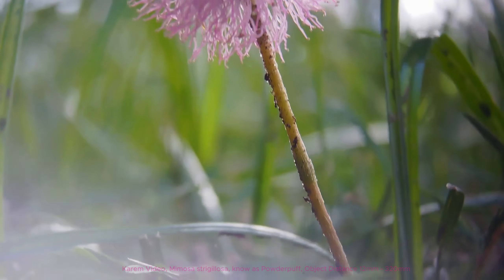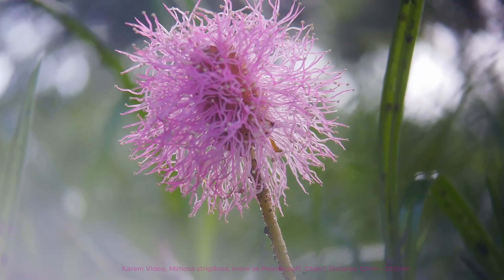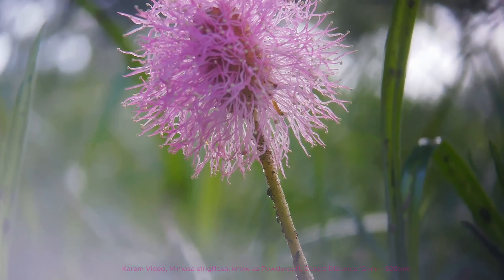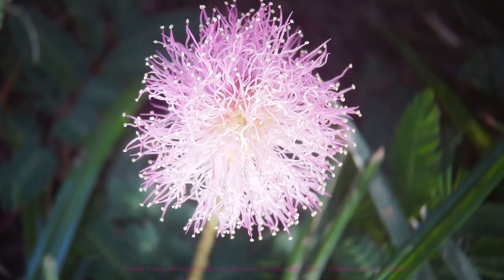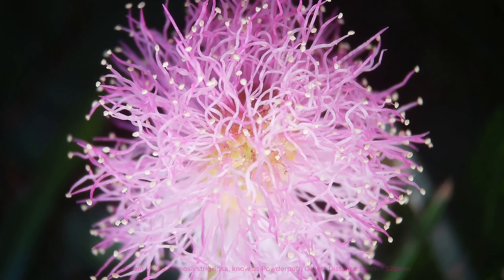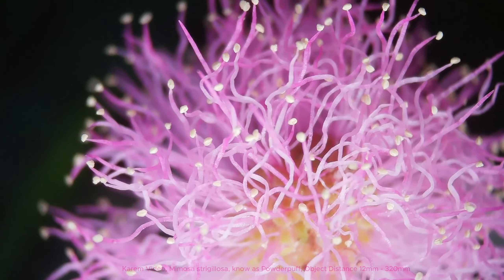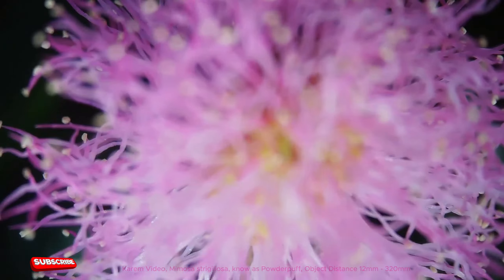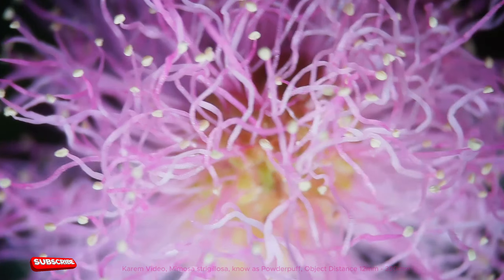Exploring Mimosa Strigillosa, known as the powderpuff under a Microscope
Mimosa strigillosa, commonly known as the powderpuff, is a low-growing perennial plant belonging to the legume family (Fabaceae). It is characterized by its delicate, fern-like foliage and vibrant pink, fluffy flowers that resemble powder puffs, which bloom primarily in the summer. The plant typically forms a dense ground cover, with stems that can reach lengths of up to 12-18 inches. The leaves are sensitive and can fold upon touch or in response to temperature changes, a characteristic common in the Mimosa genus.

Native to the southeastern United States, Mimosa strigillosa is commonly found in states such as Florida, Texas, and Louisiana, this one was in Louisiana. It thrives in a variety of habitats, including sandy soils, open woodlands, grasslands, and along roadsides. This plant prefers well-drained soils and full sun to partial shade. Due to its ability to spread rapidly and form extensive mats, it is often used in landscaping for erosion control and as a low-maintenance ground cover in gardens and naturalized areas. Additionally, the powderpuff is beneficial for attracting pollinators, such as bees and butterflies, making it an excellent choice for eco-friendly gardening.

ميموزا ستريجيلازا، والمعروفة باسم "بودرباف"، هي نبات معمّر قصير ينتمي إلى عائلة البقوليات (الفاباسية). يتميز بأوراقه الرقيقة الشبيهة بالسراخس وزهوره الوردية الزاهية والرقيقة التي تشبه زغب البودرة، والتي تتفتح بشكل رئيسي في الصيف. عادةً ما يشكل النبات غطاءً أرضيًا كثيفًا، حيث يمكن أن تصل سيقانه إلى طول يتراوح بين 12-18 بوصة. الأوراق حساسة ويمكن أن تنطوي عند اللمس أو استجابة لتغيرات درجة الحرارة، وهي خاصية شائعة في جنس الميموزا.

موطنه الأصلي في جنوب شرق الولايات المتحدة، يتم العثور على ميموزا ستريجيلازا بشكل شائع في ولايات مثل فلوريدا، تكساس، ولويزيانا، حيث وجد هذا النوع في لويزيانا. يزدهر في مجموعة متنوعة من البيئات، بما في ذلك التربة الرملية، الغابات المفتوحة، الأراضي العشبية، وعلى طول الطرق. يفضل هذا النبات التربة جيدة التصريف وأشعة الشمس الكاملة إلى الظل الجزئي. نظرًا لقدرتها على الانتشار بسرعة وتشكيل حصائر واسعة، تُستخدم غالبًا في تنسيق الحدائق للسيطرة على التآكل وكغطاء أرضي منخفض الصيانة في الحدائق والمناطق الطبيعية. بالإضافة إلى ذلك، فإن "بودرباف" مفيد لجذب الملقحات، مثل النحل والفراشات، مما يجعله خيارًا ممتازًا للبستنة الصديقة للبيئة.